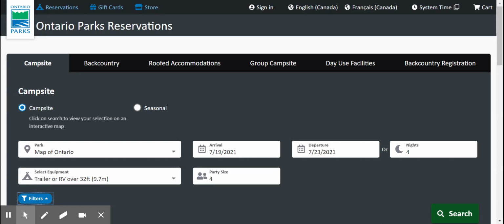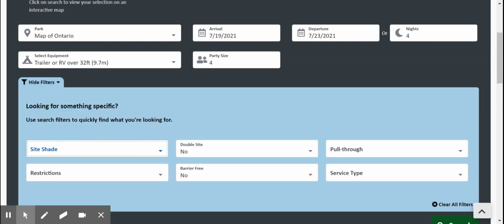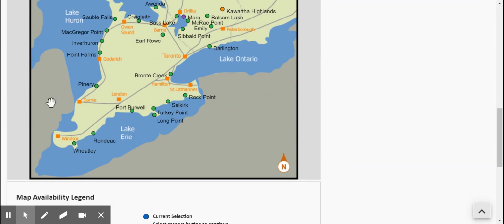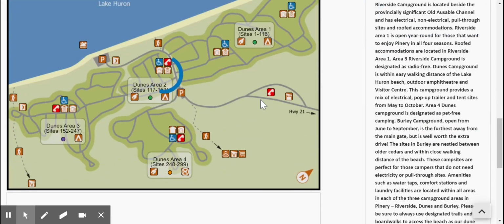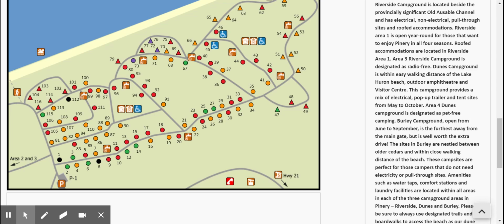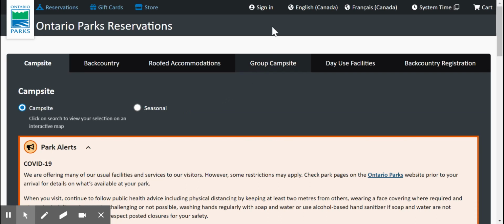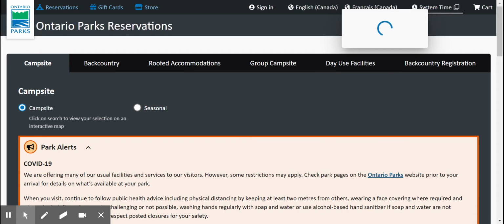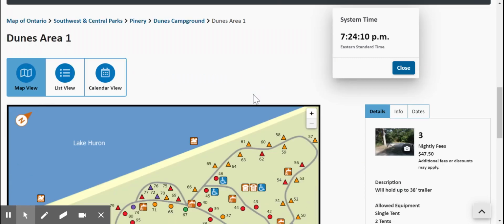10 Tips for Booking a Campsite at Ontario Parks Online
Successfully booking a campsite at an Ontario Provincial Park can feel like winning the lottery. While there are no guarantees, we've rounded up our 10 best tips for making sure you are prepared and have the best tools available to successfully book a site. Let us know how the tips worked for you in the comments below!